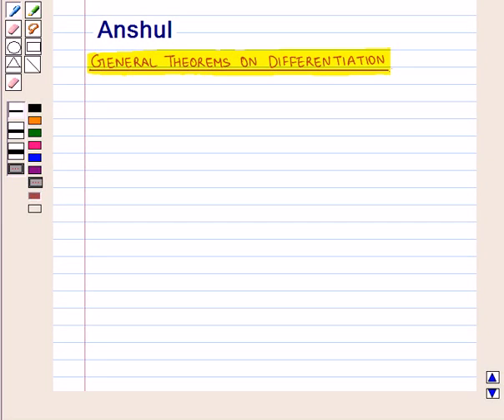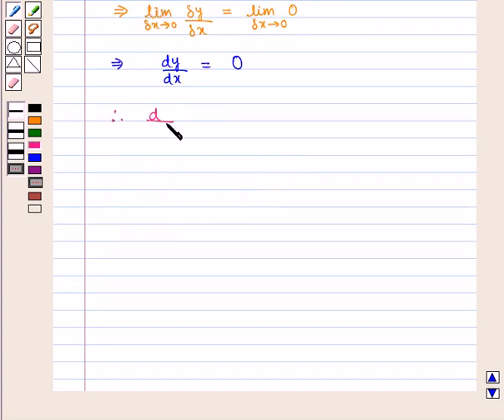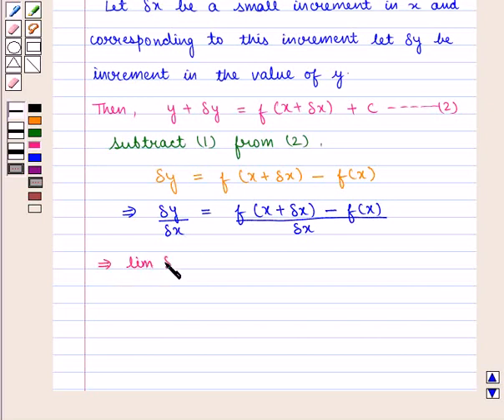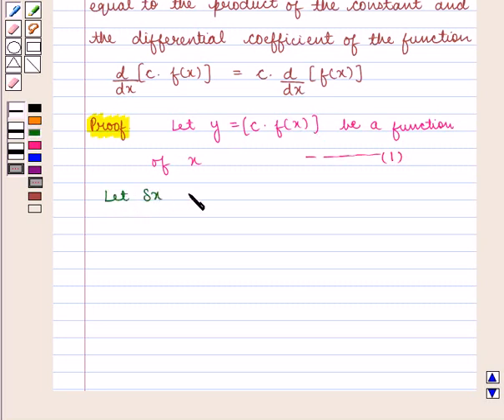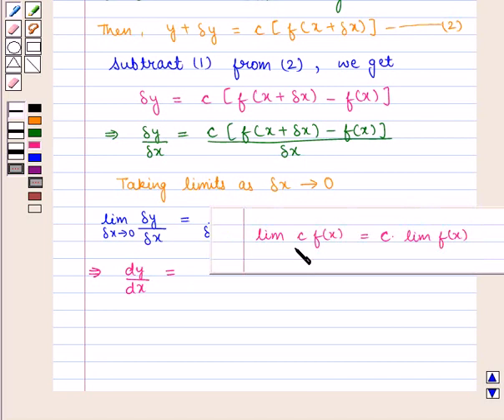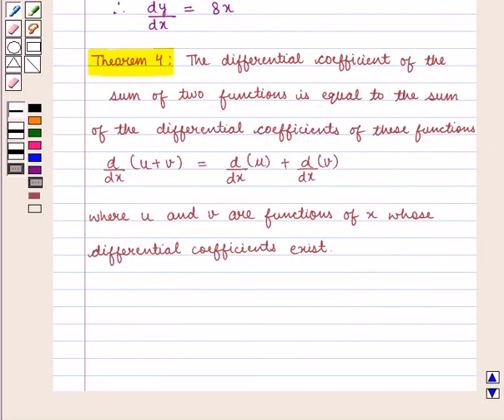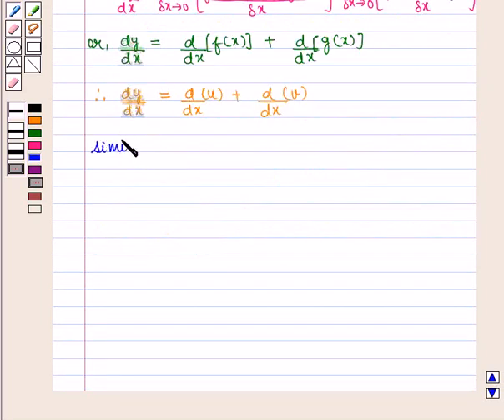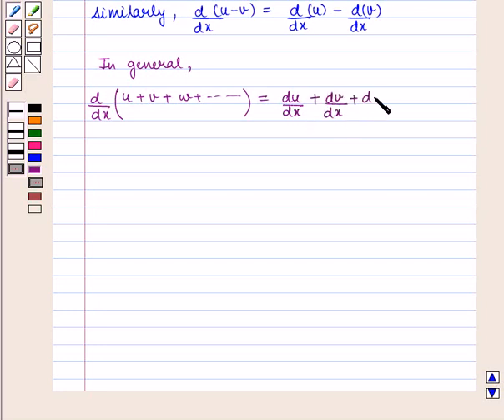Maths XI ICSE 16 KC5